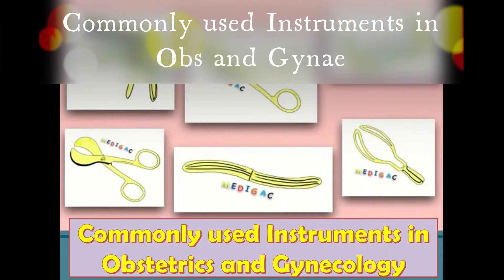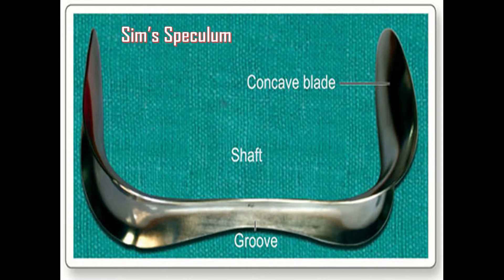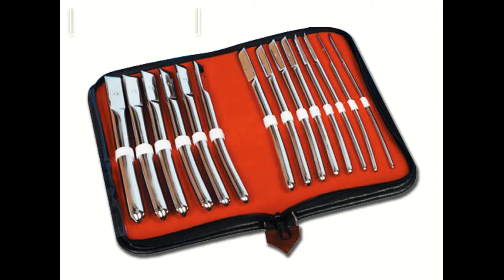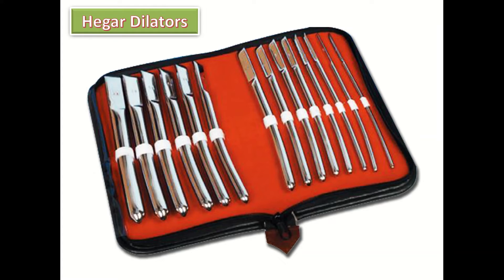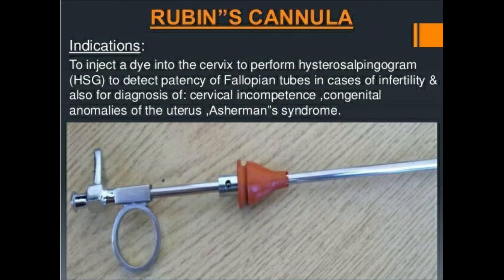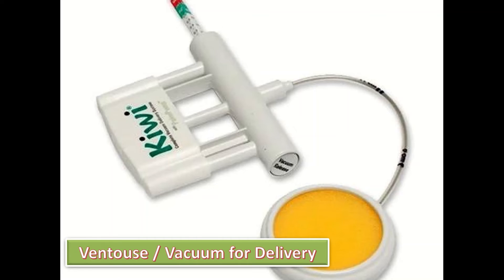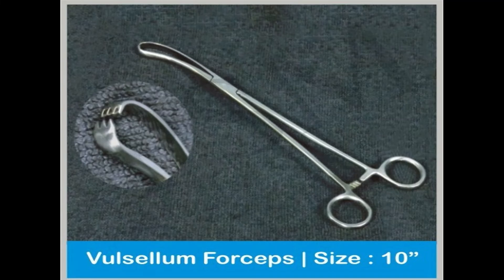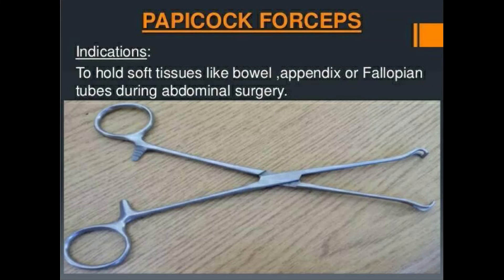Instruments used in Obstetrics and Gynaecology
There are different types of Instruments used in Obstetrics and Gynaecology. Those include Forceps & Clamps. Cervical Dilators are used for stretching the cervical wall and dilating the cervical muscles. Speculums are used in procedures such as the pap smear. Examples of Speculum include Sims’s speculum and Cusco’s speculum. Punch Forceps are used for premalignant lesions of the cervix. For birth of the baby different Instruments like vacuum and forceps are used. Hegars dilators are helpful in case of stenosed cervix while taking Pap smear sample for cervical screening.
 abnormal bleeding
 pelvic pain
 genital itching
 urinary incontinence
 urinary tract or vaginal infections
 endometriosis
 breast disorders
 hormonal disorders
 dilation and curettage
 biopsy
 tubal ligation for female sterilization
 laser surgery
 vaginal delivery
 caesarean delivery
 pelvic exams
 pap smears
 clinical breast exams
 mammographies
 cancer screenings
 perimenopause
 menopause
 prenatal care
 infertility treatment
 postpartum depression
 easing cramps
 irregular or abnormal bleeding
 mood swings
 vaginal dryness
 hot flushes
 bone loss
 incontinence